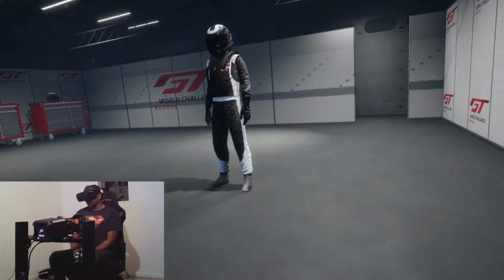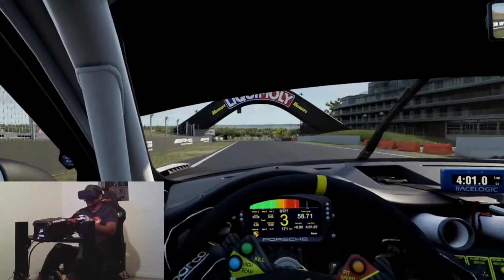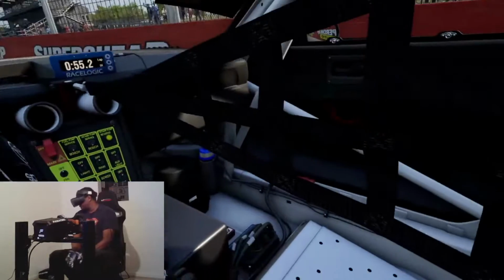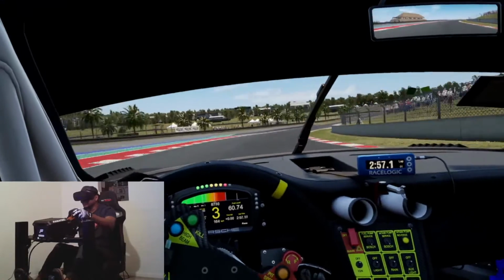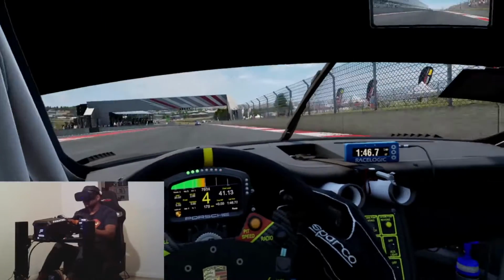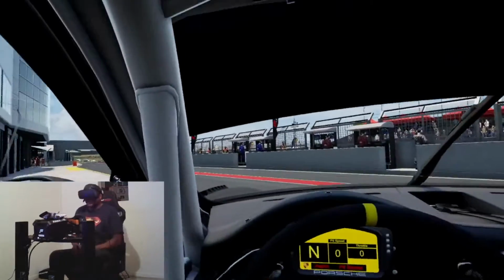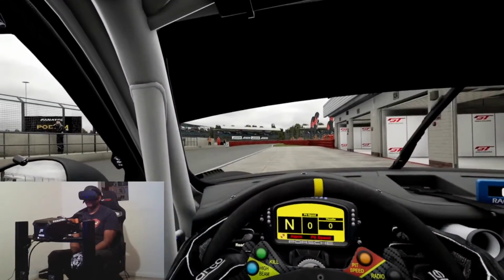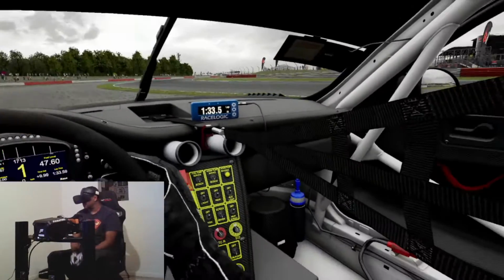ACC: testing Fanatec Podium DD1 with the GT Omega Prime sim rig